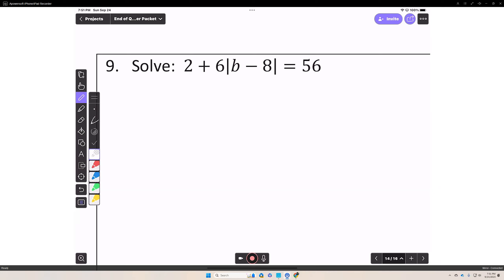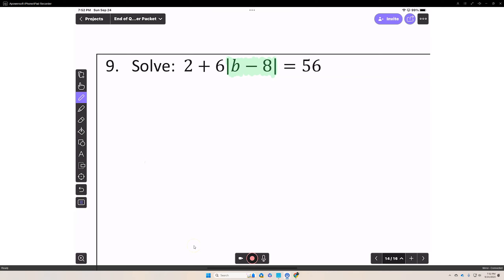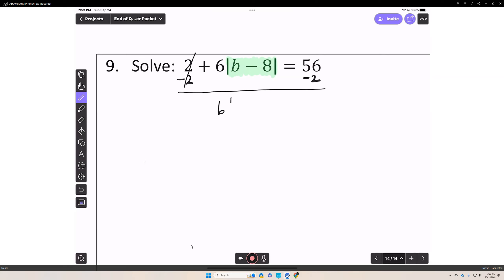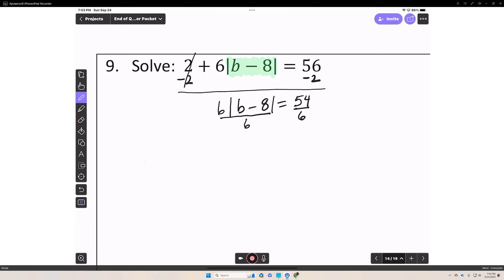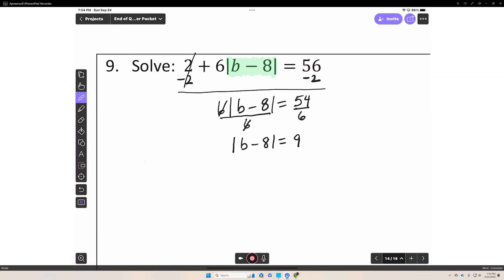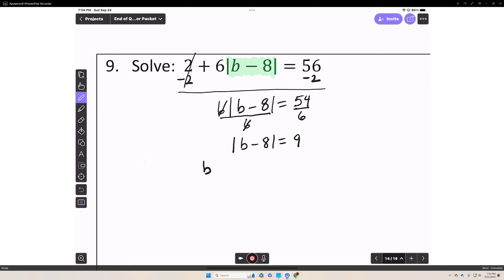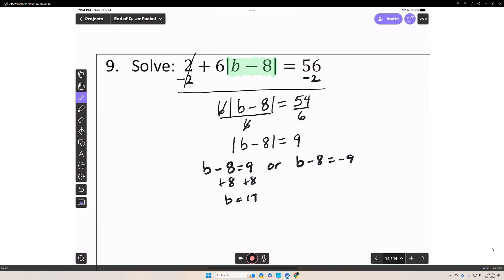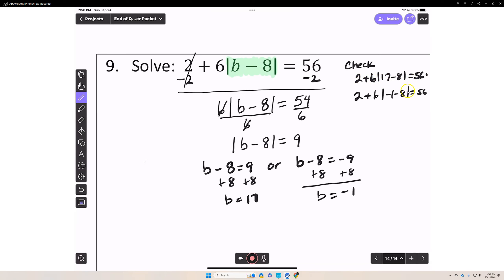algebra 2 Solving Absolute Value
Solving absolute value equation.